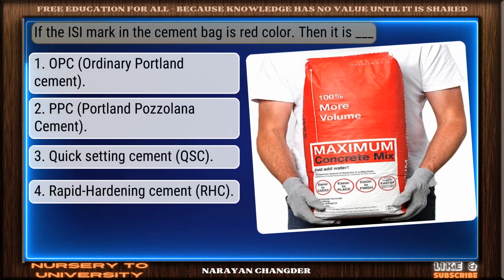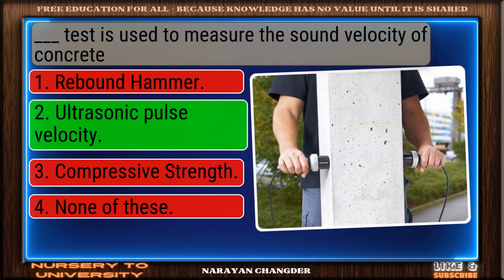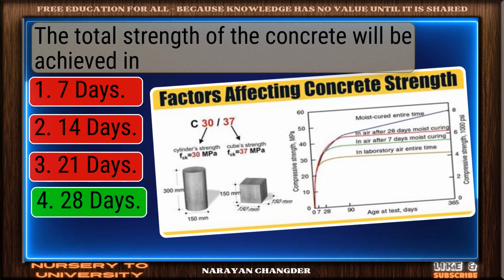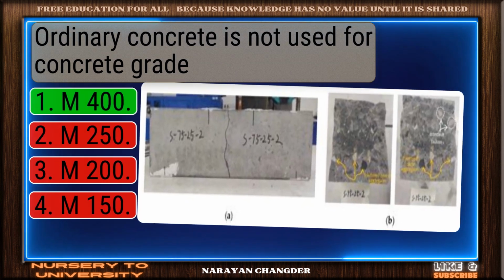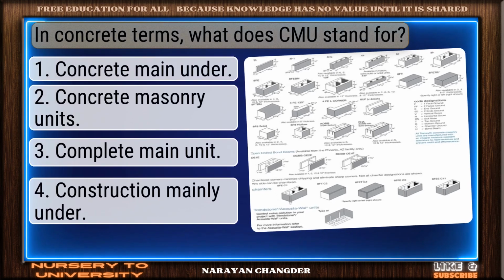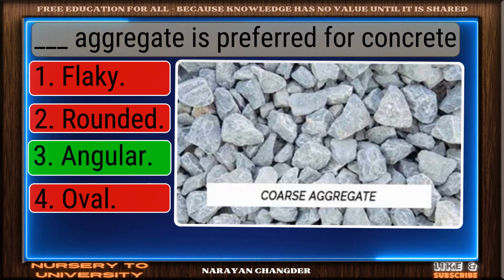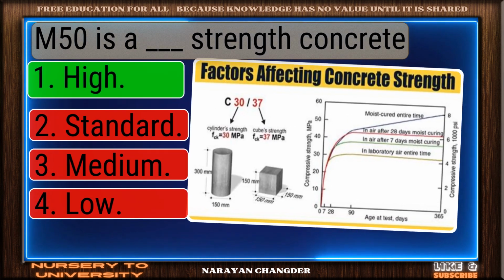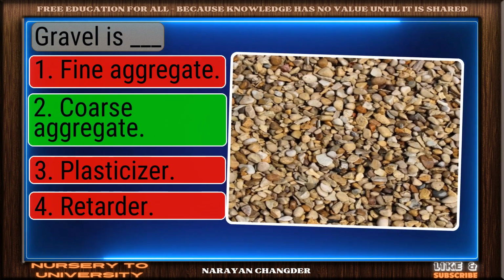CONCRETE TECHNOLOGY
Test your knowledge with this exciting multiple choice quiz on Concrete Technology.